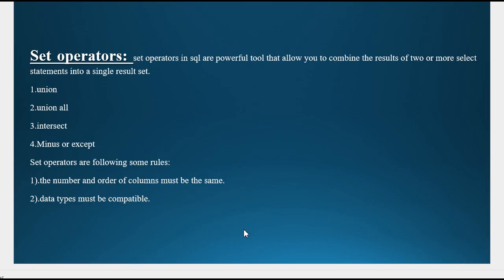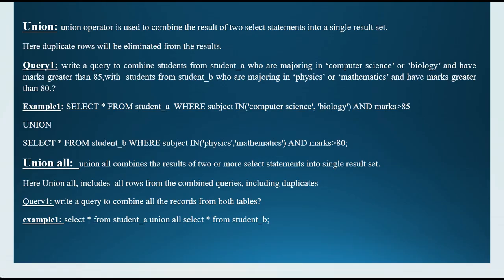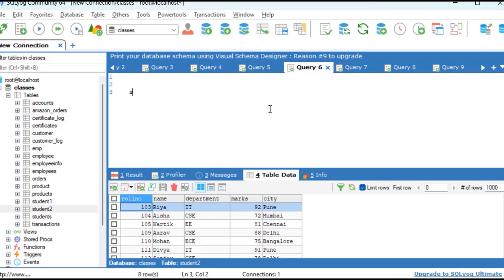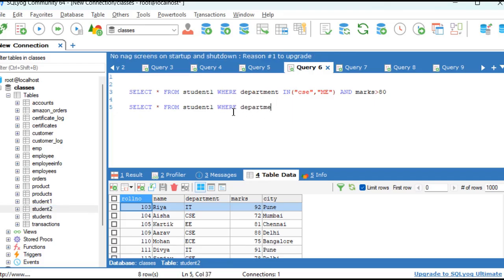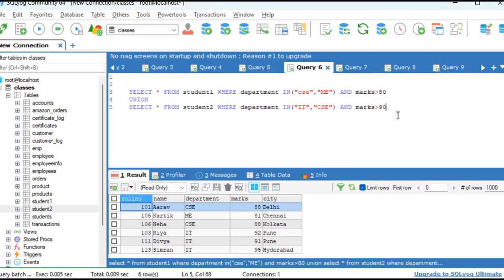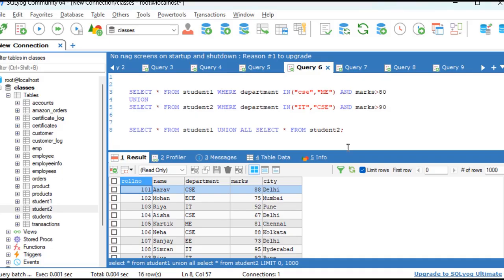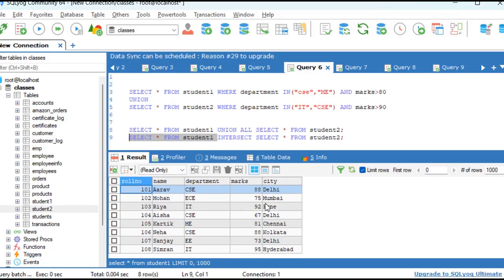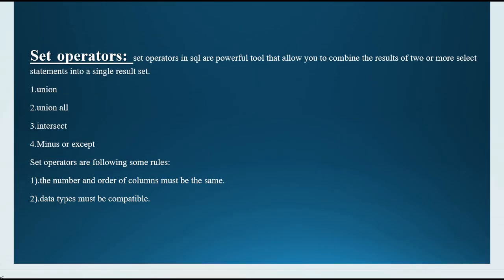SQL UNION, UNION ALL, INTERSECT, and EXCEPT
SQL - Set Operators
Definition

Set operators in SQL are used to combine the results of two or more SELECT statements into a single result set. The participating queries must have the same number of columns and compatible data types.

Types of SQL Set Operators
1. SQL - UNION Operator
Definition

The UNION operator combines the results of two or more SELECT statements and removes duplicate records.

Syntax
SELECT column_name(s) FROM table1
UNION
SELECT column_name(s) FROM table2;

Example
SELECT city FROM customers
UNION
SELECT city FROM suppliers;

2. SQL - UNION ALL Operator
Definition

The UNION ALL operator combines the results of two or more SELECT statements and includes duplicate records.

3. SQL - INTERSECT Operator
Definition

The INTERSECT operator returns only the records that are common to both SELECT statements.

Example
INTERSECT
4. SQL - EXCEPT Operator
Definition

The EXCEPT operator returns records from the first SELECT statement that are not present in the second SELECT statement.